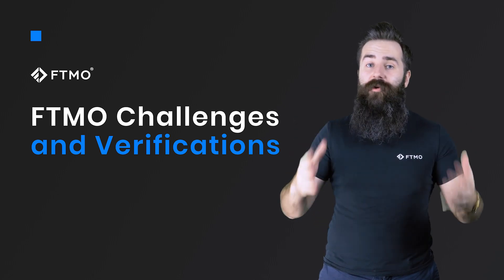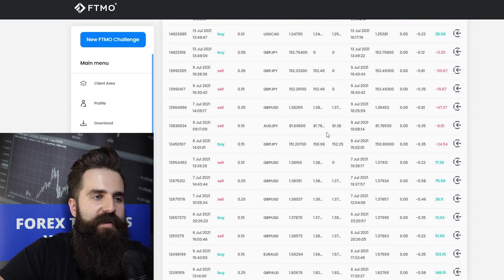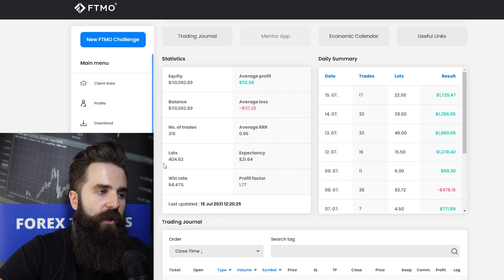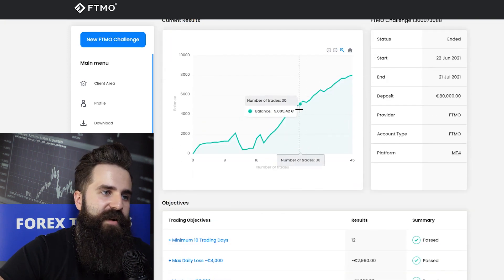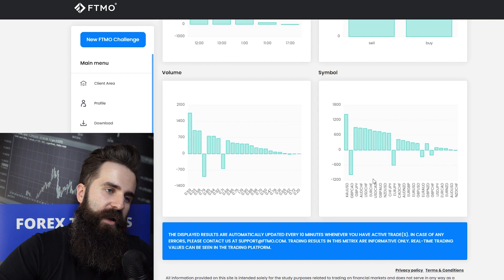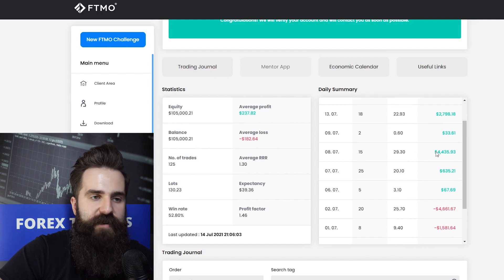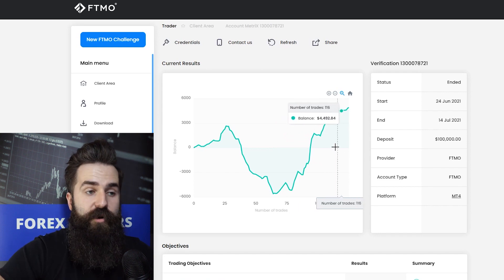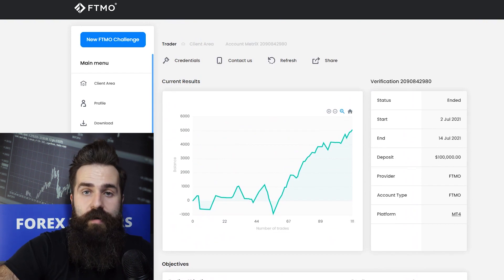FTMO Challenges & Verifications Overview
Become our next FTMO Trader and work with an initial balance of up to $200,000

Simon is here once again to bring you a fresh overview of recently passed FTMO Challenges and Verifications. How did our traders perform in the FTMO Evaluation process?

All information provided on this channel is intended solely for the study purposes related to trading on financial markets and does not serve in any way as a specific investment recommendation, business recommendation, investment opportunity, analysis, or similar general recommendation regarding the trading of investment instruments. The historical results and/or track record does not imply that the same progress is replicable and does not guarantee profits or future profitable trading records or any promises whatsoever. Trading in financial markets is a high-risk activity and it is advised not to risk more than one can afford to lose!